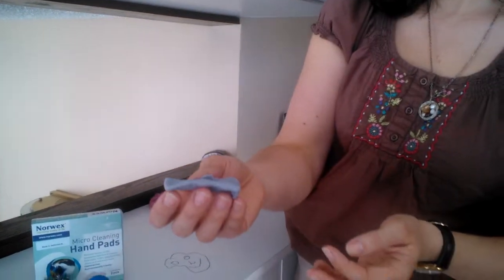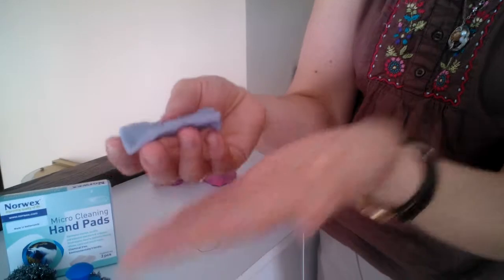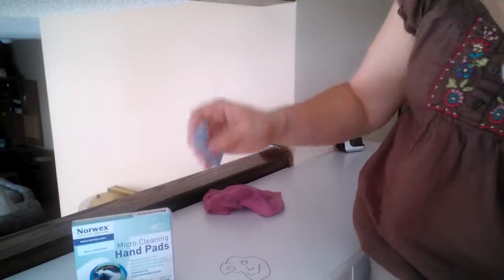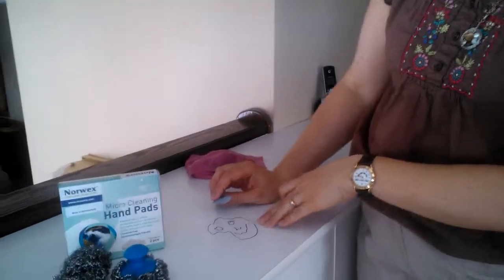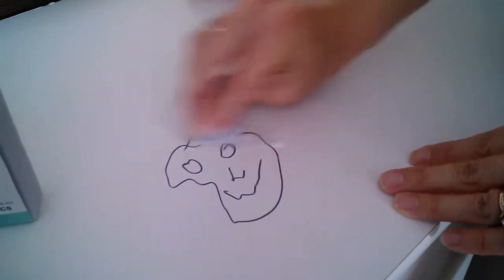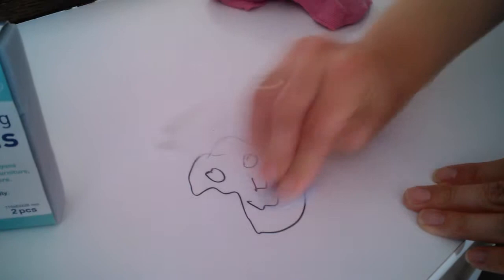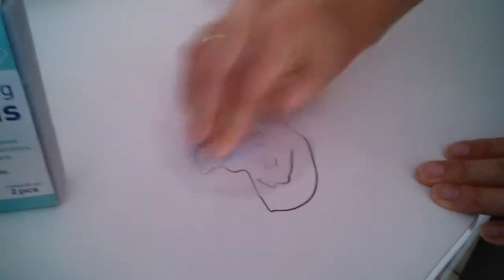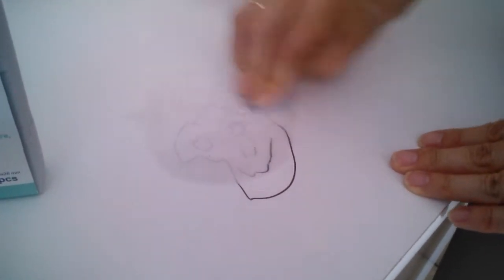Specialty Scrubbers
Independent Norwex Sales Consultant Sandy Peterson talks answers to your tough cleaning challenges.